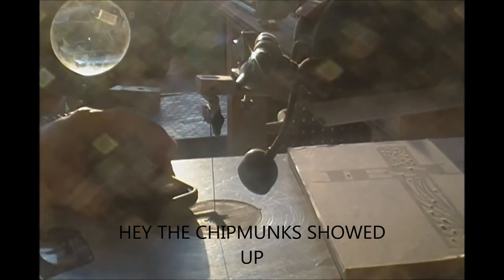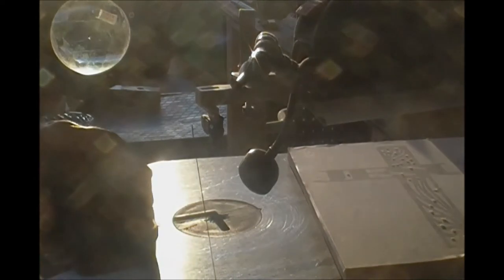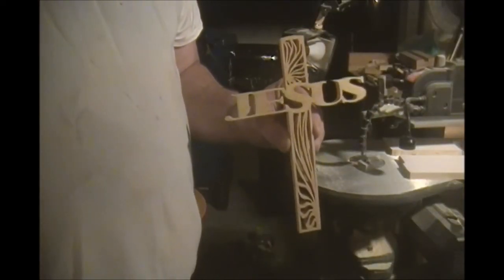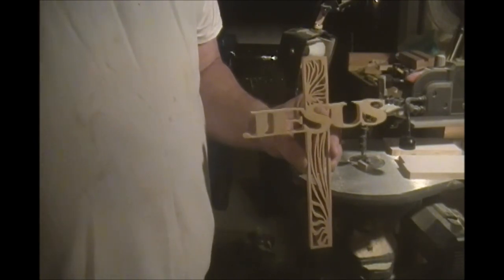CROSS 10 OF 30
here is cross 10 of my 30 in 30 challenge. i also said I would put in Steve goods link and here it is